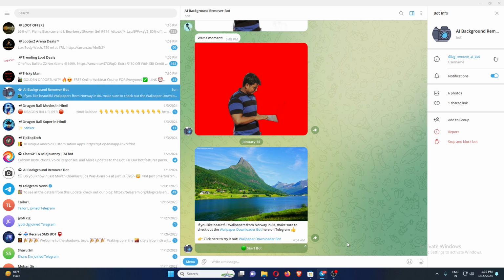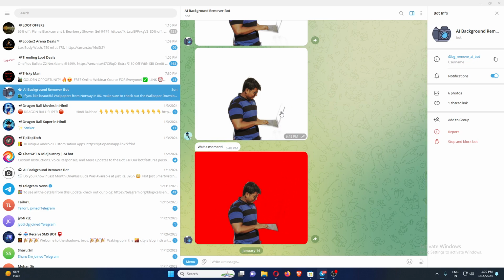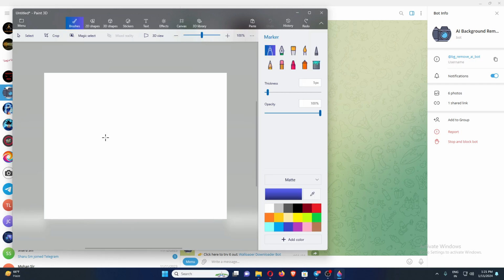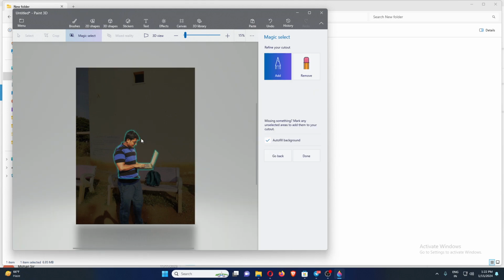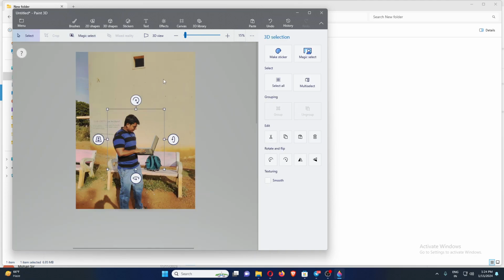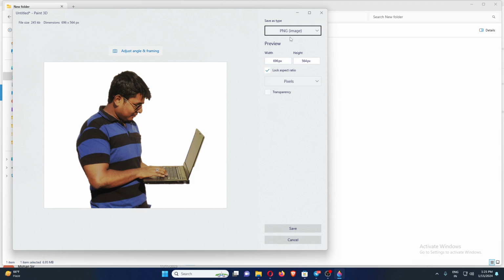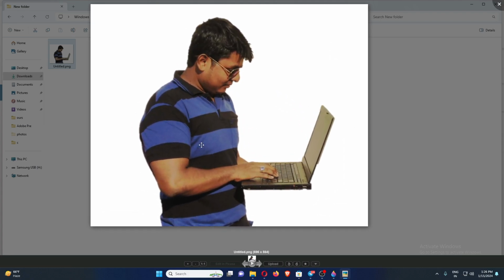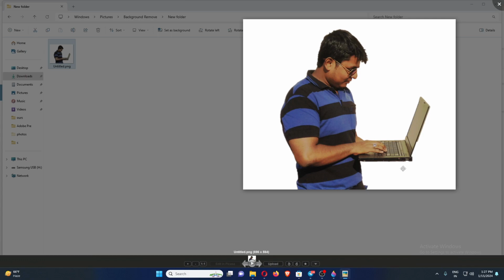Remove PhotoBackground in 2mins 🤩😍